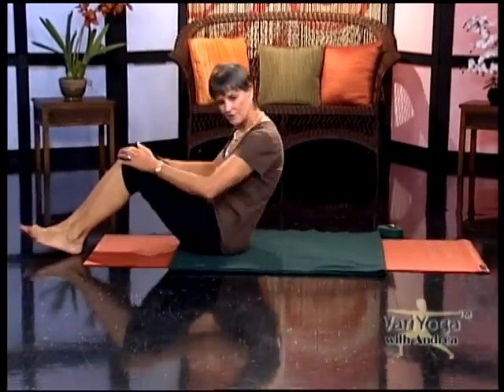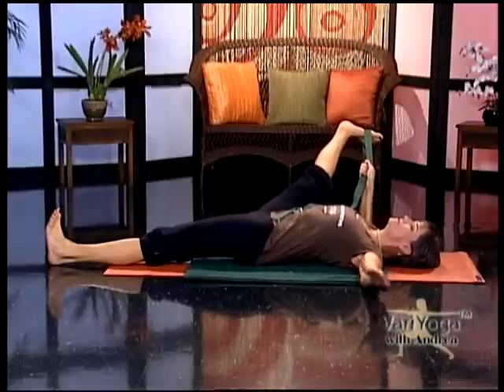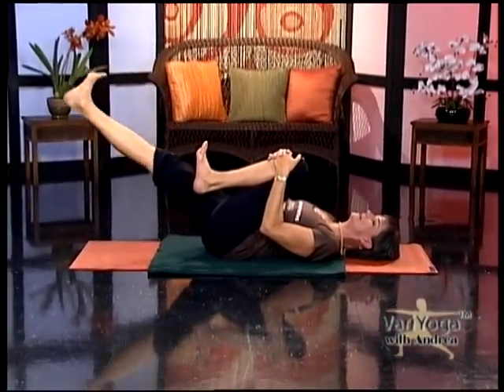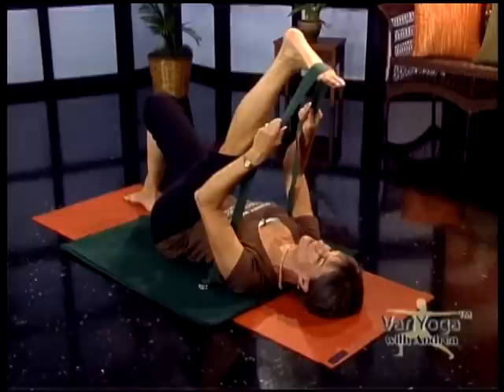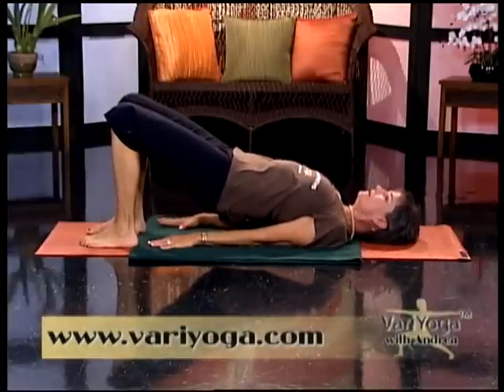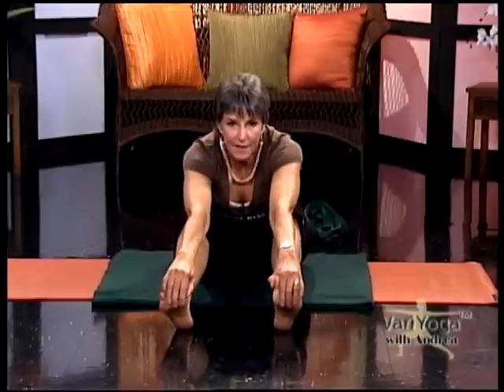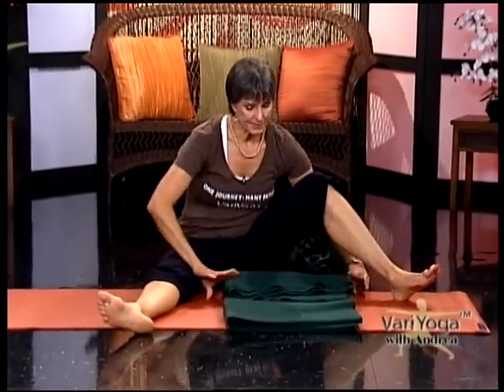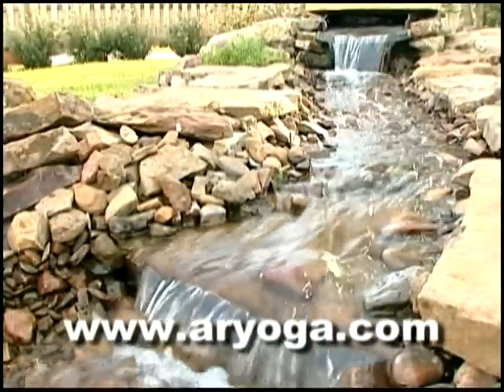Vari Yoga with Andrea July 2011 Episode 2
VariYoga poses for runners and walkers. Take time to stretch your
hamstrings and strengthen your back through these easy to follow
sequences.